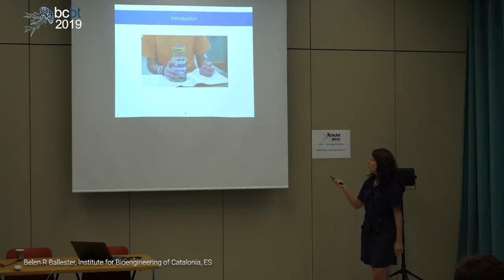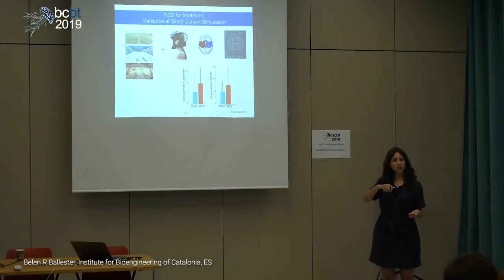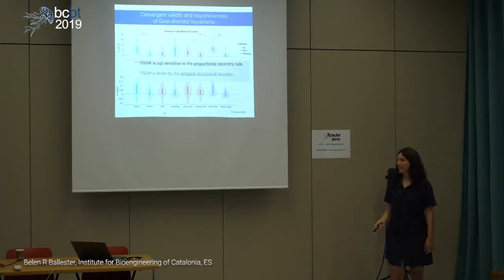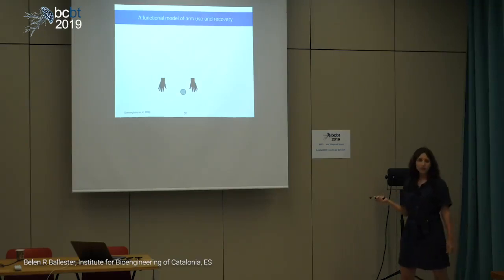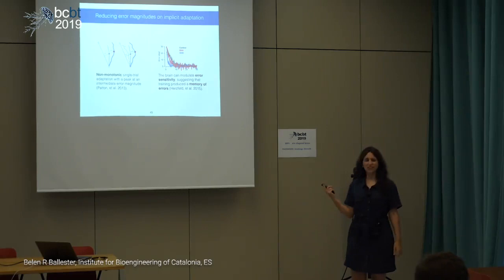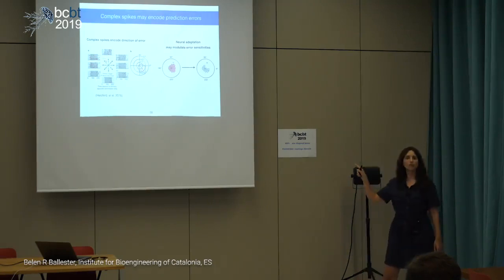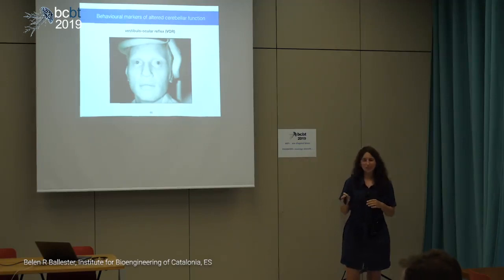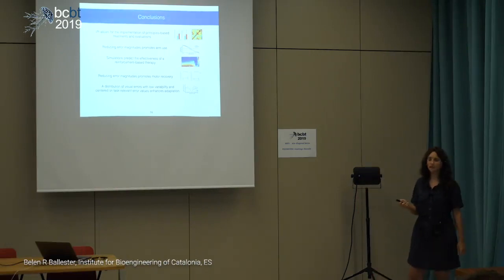Belen Rubio Ballester. The application of sensory error manipulations to motor rehabilitation ...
Barcelona, Cognition, Brain and Technology Summer school 2019

Belen Rubio Ballester Institut for Bioengineering of Catalonia, ES

The application of sensory error manipulations to motor rehabilitation and diagnostics.

When exposed to visual error feedback, the motor system rapidly learns to adapt future motor commands and update outcome predictions thus optimizing motor planning and action selection. However, in cerebellar and stroke patients with proprioceptive impairments, motor adaptation may be altered. In this talk, I will present a set of studies supporting that the manipulation of visual error magnitudes during training may foster motor learning and promote recovery.